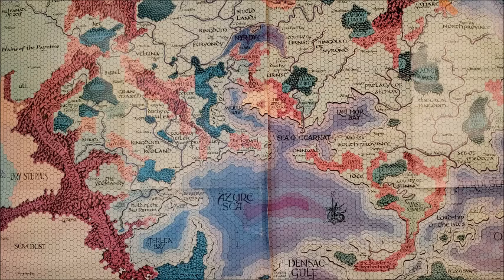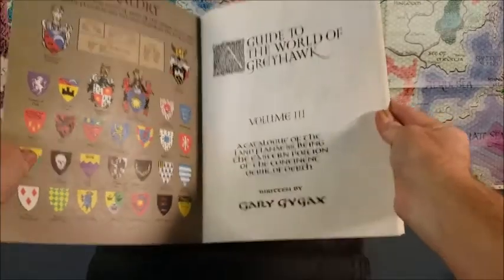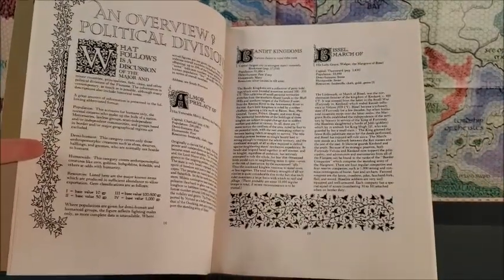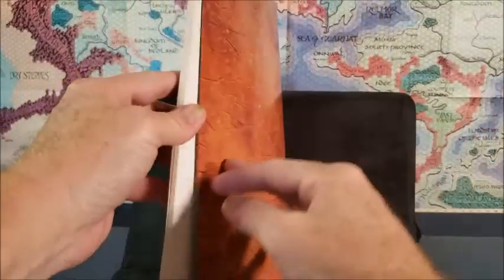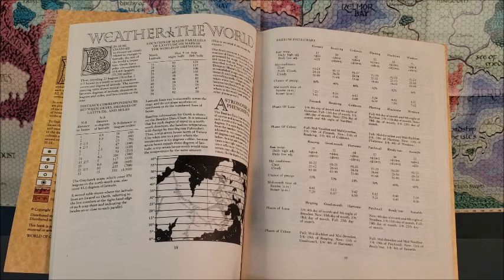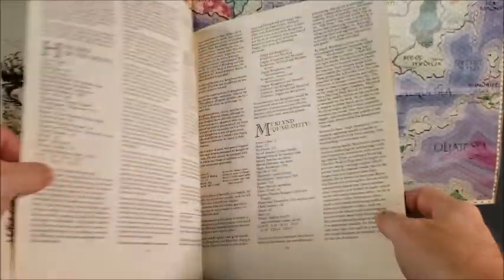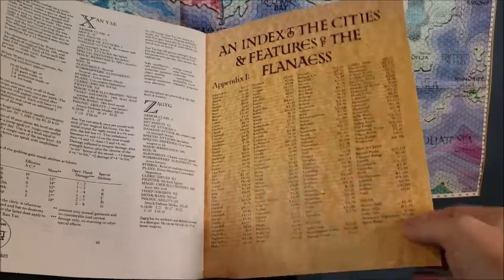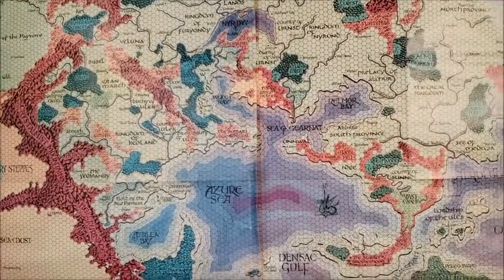World of Greyhawk Boxed Set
A look at the 1983 box set from TSR